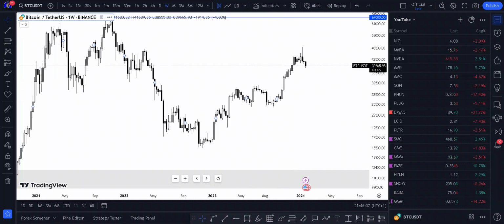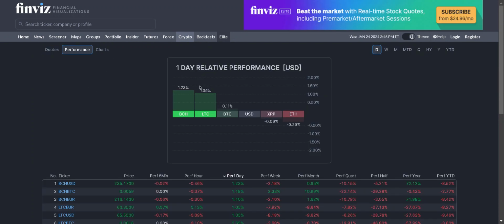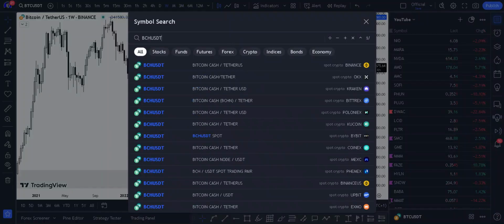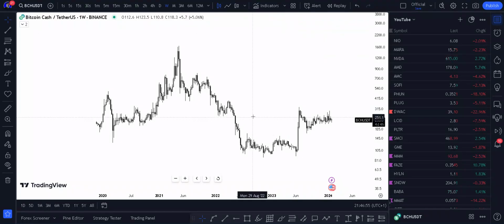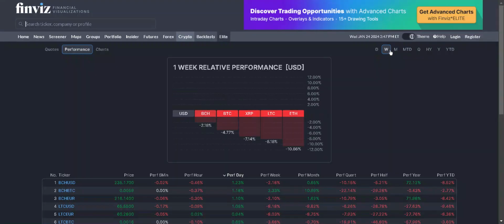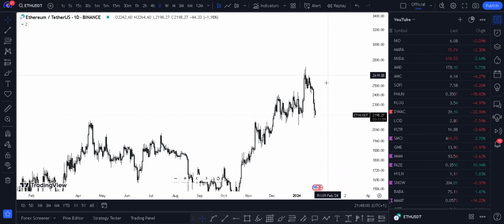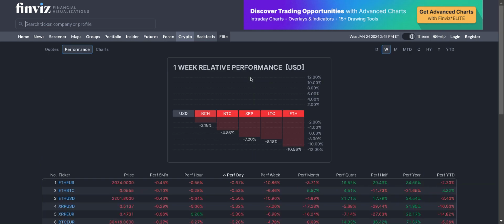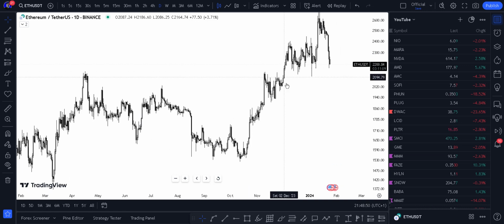Finviz Crypto Screener 2026 (simple tutorial)